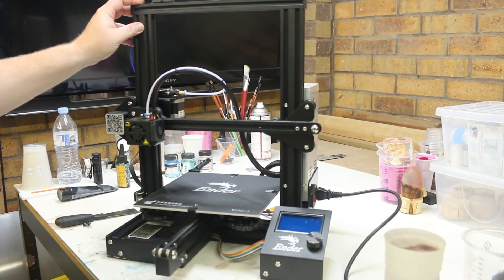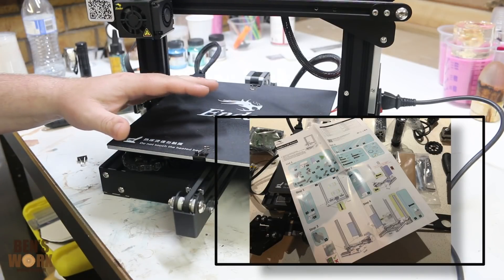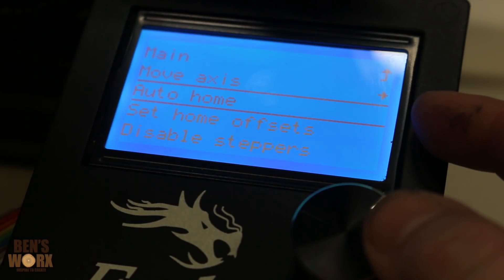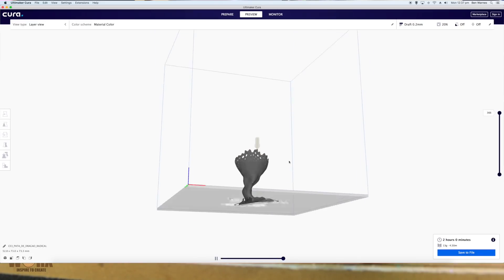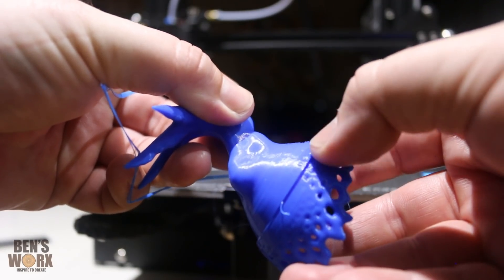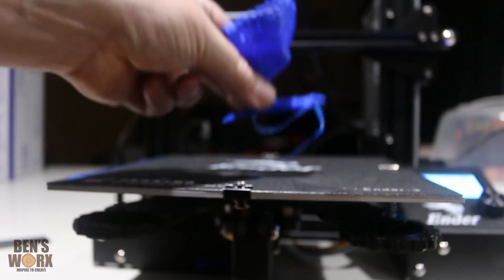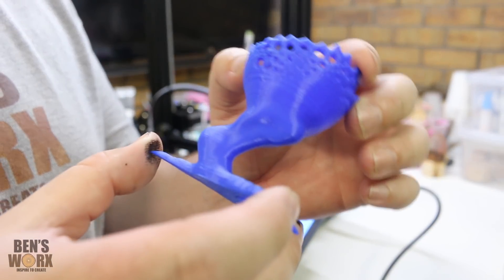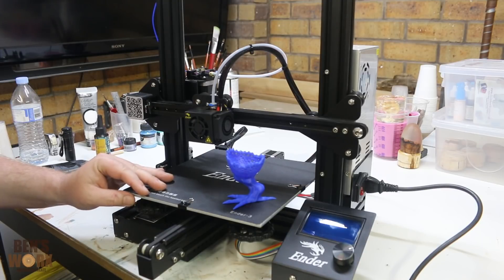Ender 3 3d printer test print and setup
On this episode of Bens Worx I test a Creality 3D Ender 3 V-slot Prusa I3 DIY 3D Printer Kit from Banggood.

if you would like to buy some of my creations you can check out my Etsy shop:

Want to send me something? send it to:

BENSWORX
LOGANHOLME 4129
QLD Australia